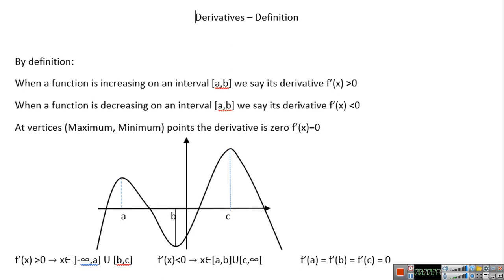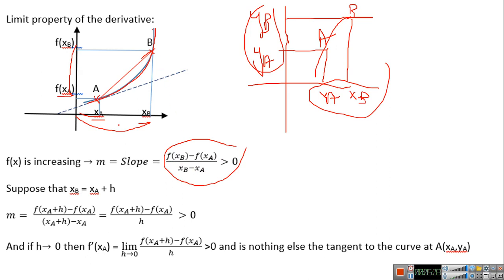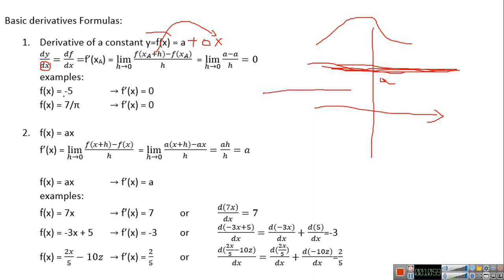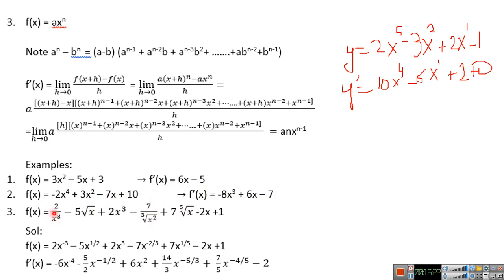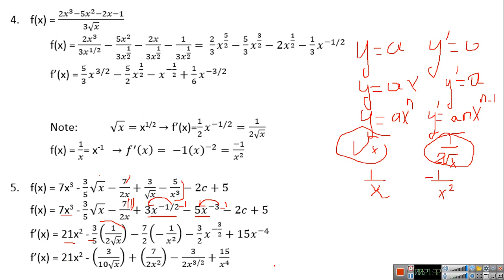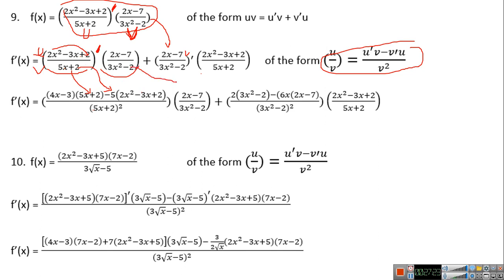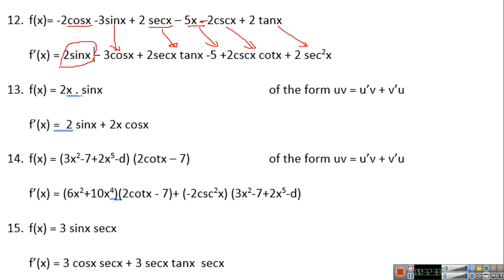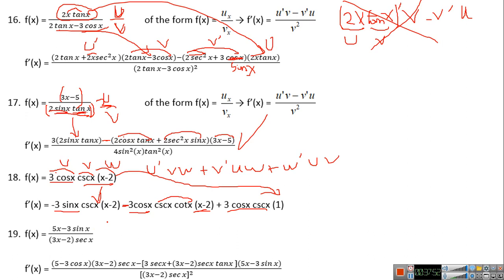Derivative graphical representation and basic derivatives formulas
definition as variation , derivative using limit formula, basic derivatives and derivatives of trigonometric functions